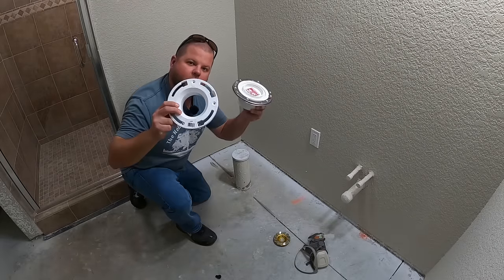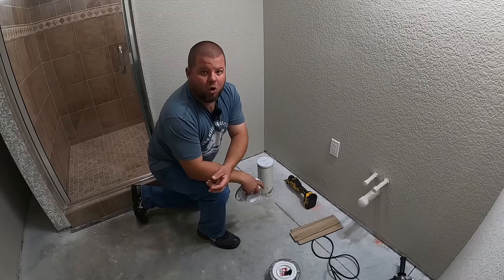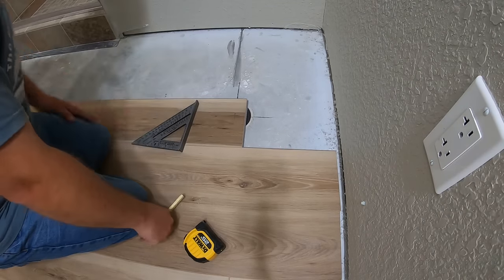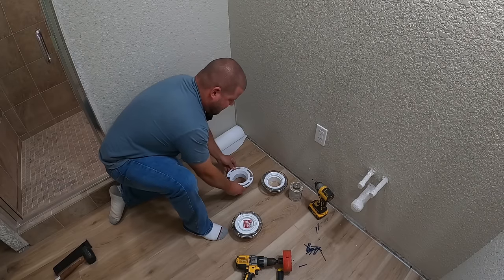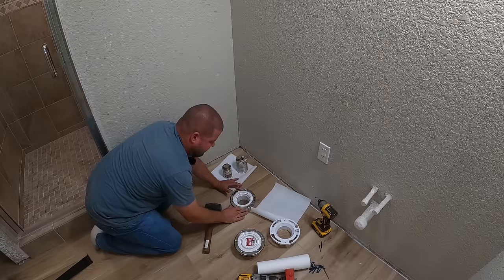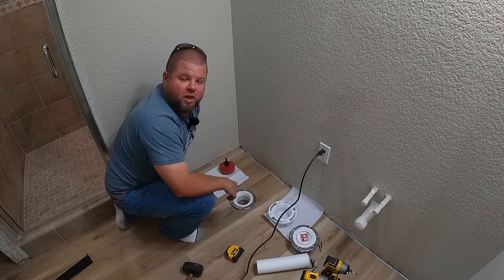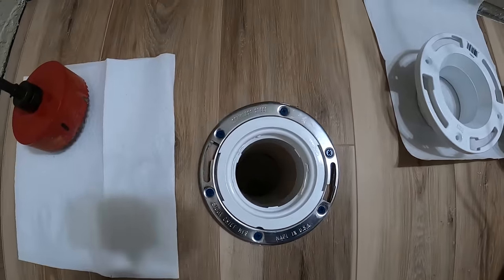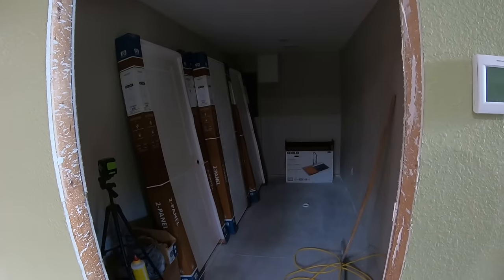How to install a toilet flange! Plus finishing up the bathroom flooring! #543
I discuss how I install toilet flanges for a rock solid mount and finish up the luxury vinyl plank flooring in the bathrooms.

Our address